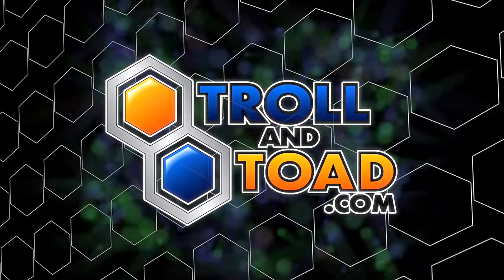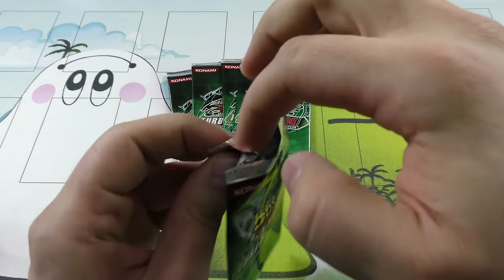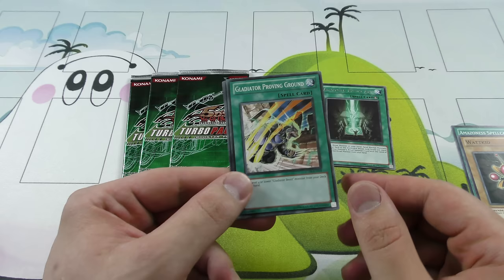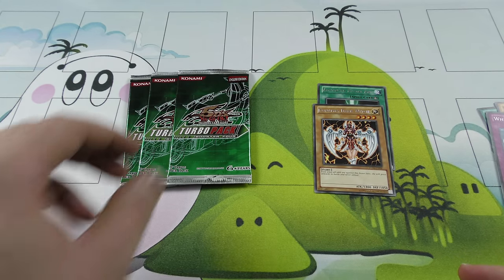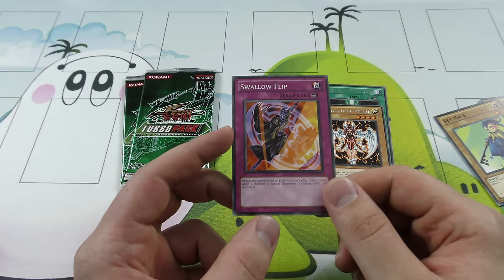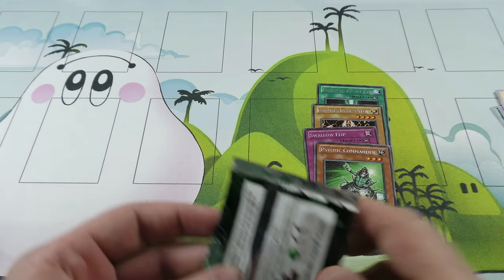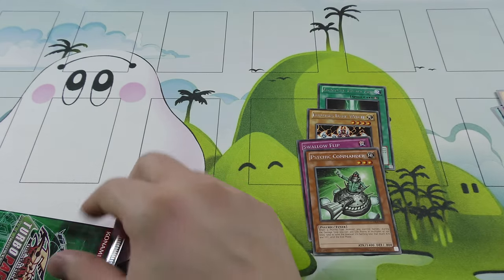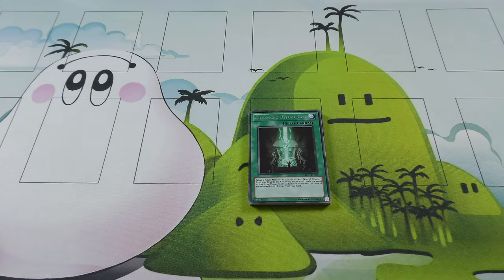Turbo Pack 4 Booster Four Yugioh Booster Pack Opening Special! (Best 4K 60FPS Quality Ever)